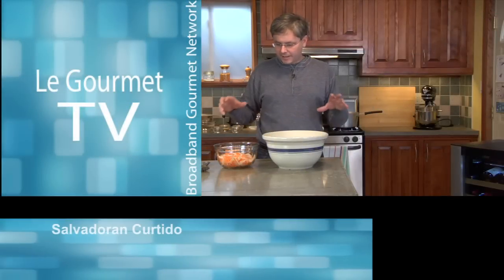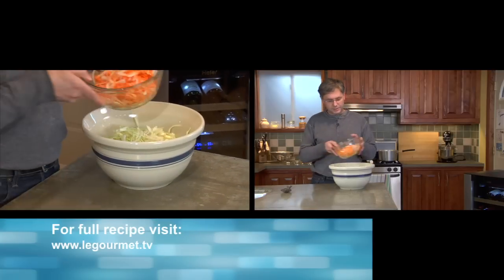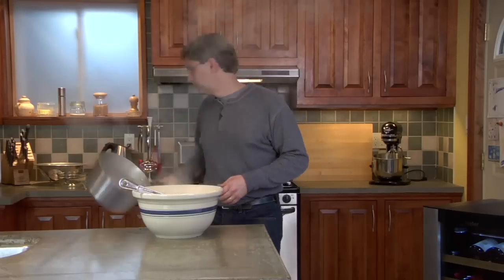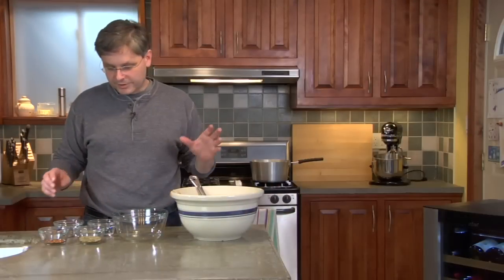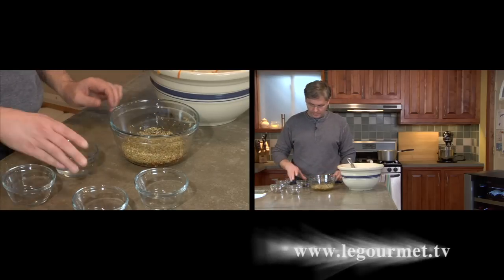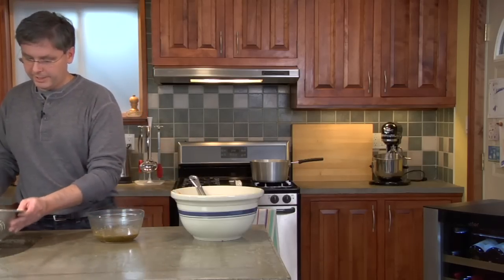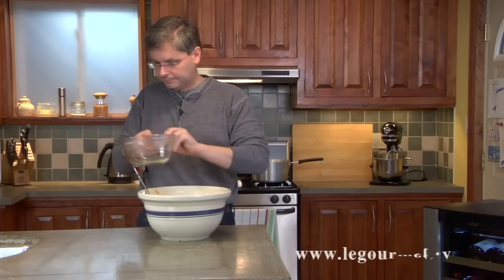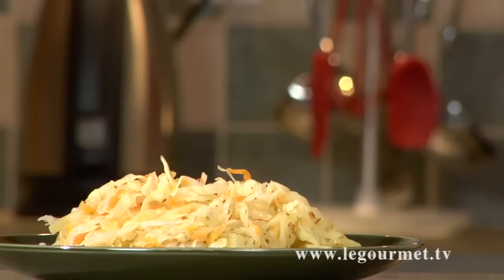Curtido Recipe (El Salvador Cabbage Salad)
This is our interpretation of Curtido; a cabbage salad recipe from El Salvador. Now as most recipes do, the ingredients will change in different regions and even between families on the same street. So feel free to make changes and really make this recipe your own.

This is a recipe that really benefits from a day or two in the fridge before serving.

Ingredients:
1 medium head red or green cabbage, sliced thinly
2 medium carrots, shredded
1 small red or white onion, sliced thinly
1/2 cup white vinegar (or pineapple vinegar)
1/2 cup water
1 tsp. oregano
1 tsp. crushed red pepper flakes
salt to taste
4 cups boiling water for blanching.

Method:
Thinly slice the cabbage and onion
Shred the carrots
Place in a large heat proof bowl and pour the boiling water overtop to blanch - 5 minutes.
Meanwhile mix the remaining ingredients in a small heat proof bowl.
Heat Vinegar mixture in microwave for 1 minute.
Drain cabbage, carrot, onion mixture.
Stir vinegar mixture into cabbage mixture.
Move to an airtight container, and store in the fridge.

Variations:
Substitute pineapple vinegar for the white vinegar, if you can find it.
You can also add any of the following:
1 tsp. brown sugar
pickled jalapeno chile
1 tsp oil